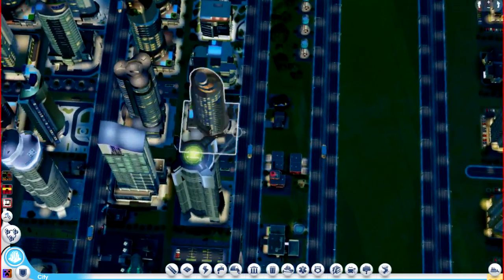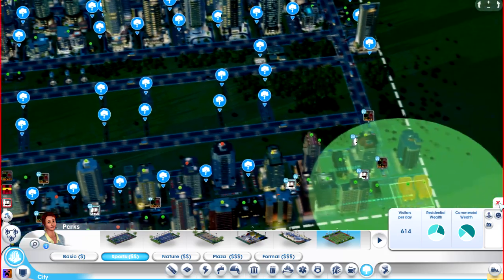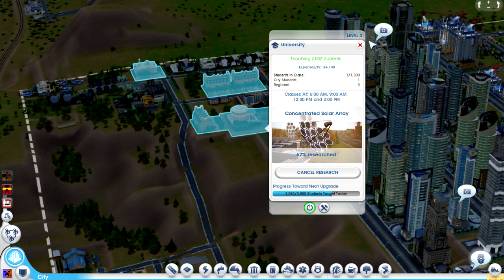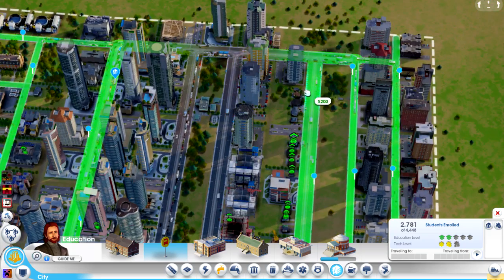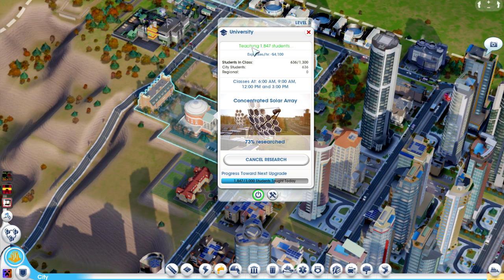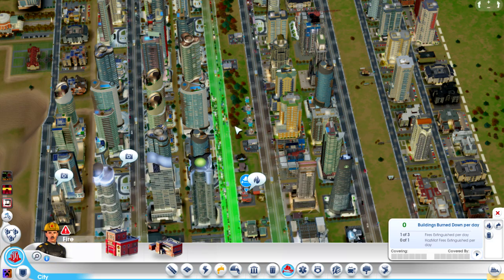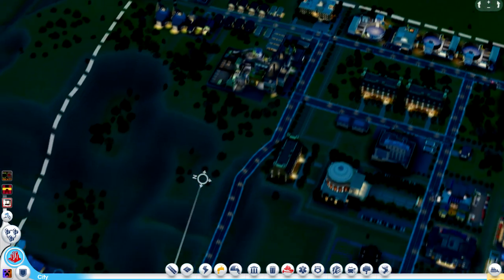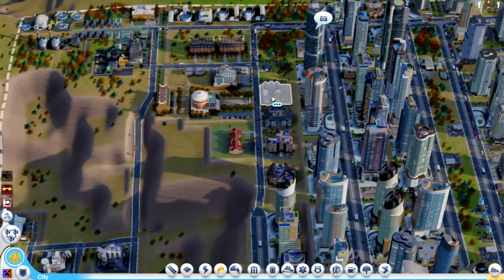Simcity Simtastic4 - 11 In The Red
The Simtastic 4

More Simcity?